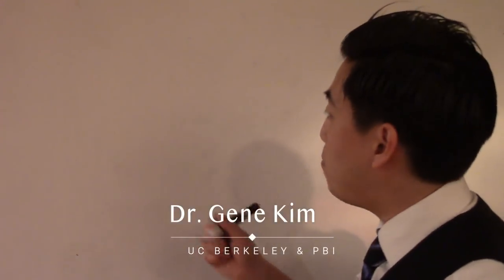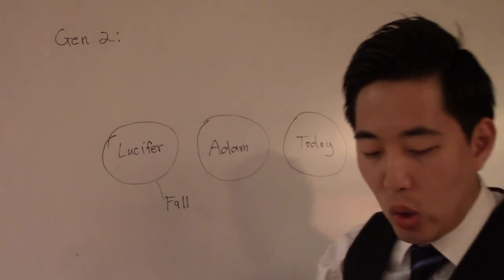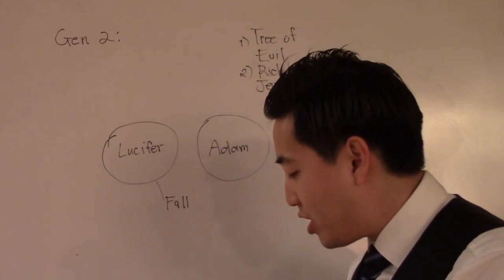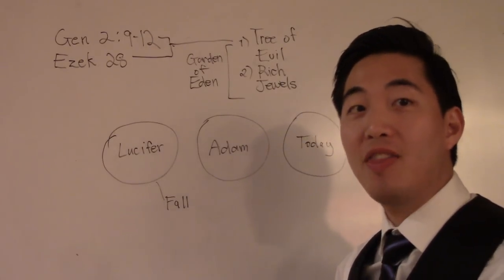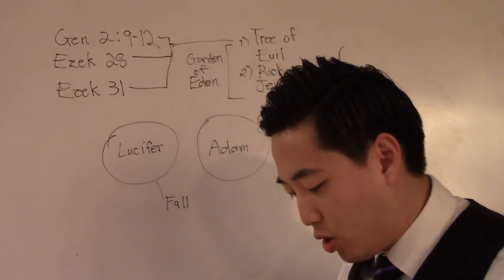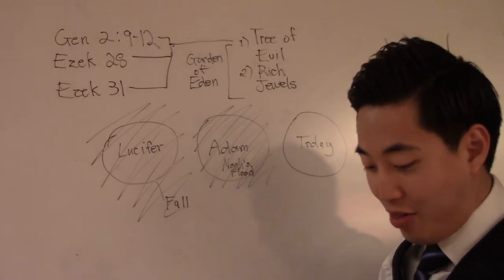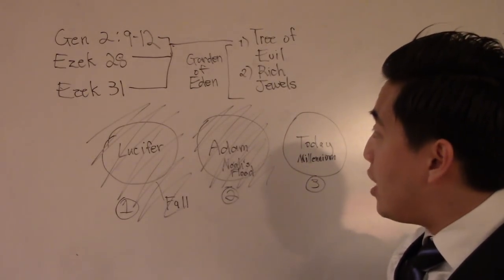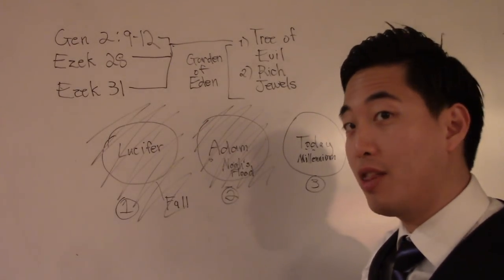Where to Find the Garden of Eden TODAY | Dr. Gene Kim